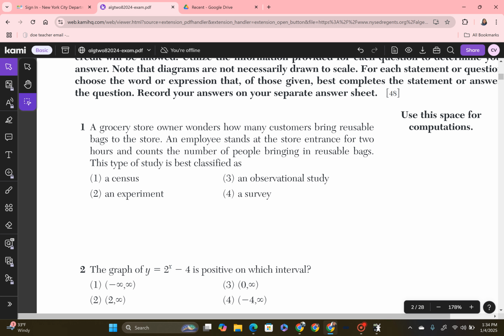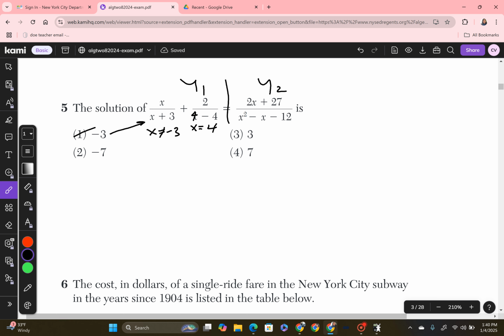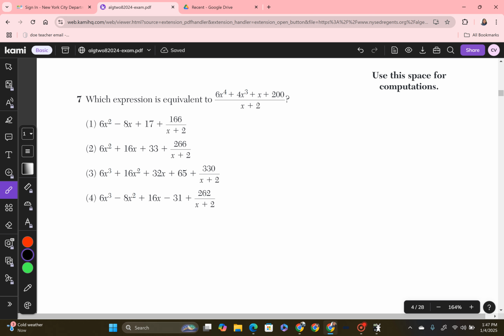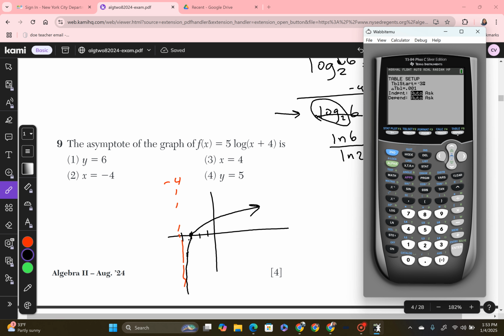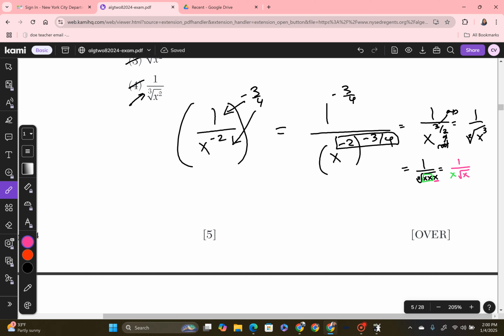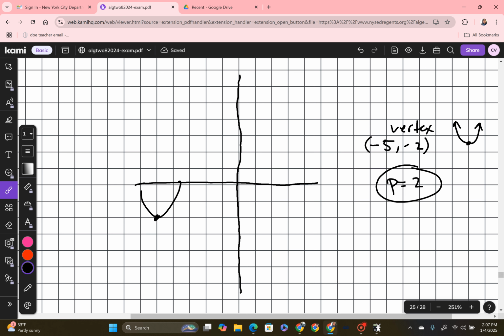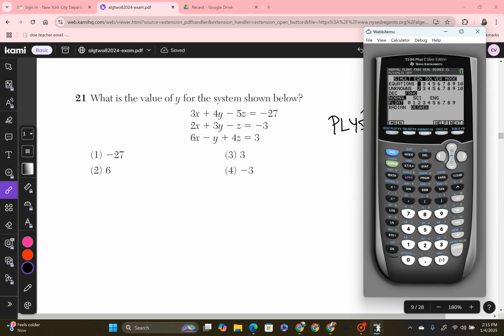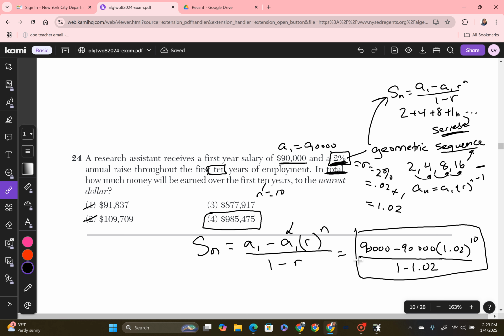August 2024 Algebra 2 Regents Units 1-3 ONLY Part 1 (m.c.)